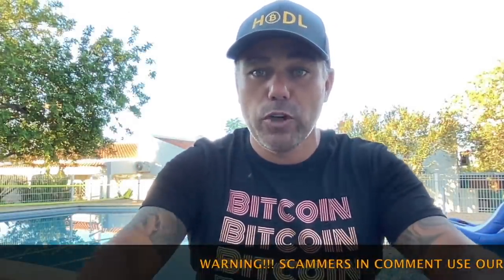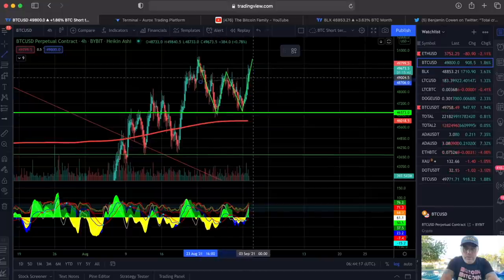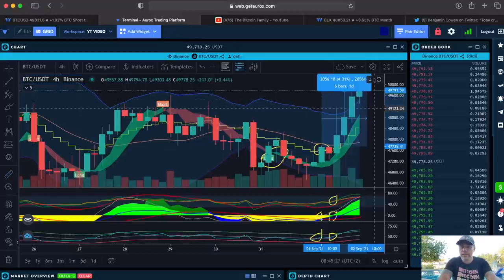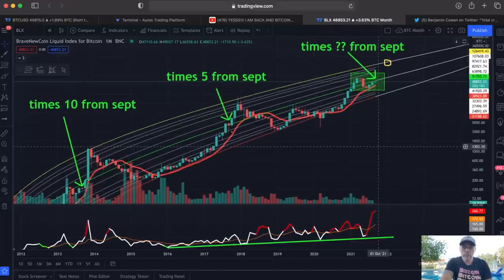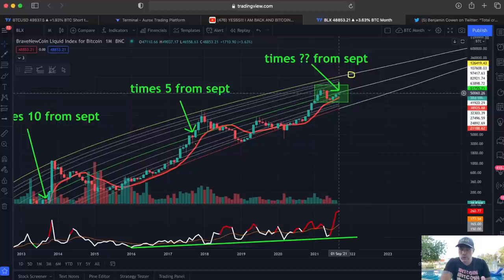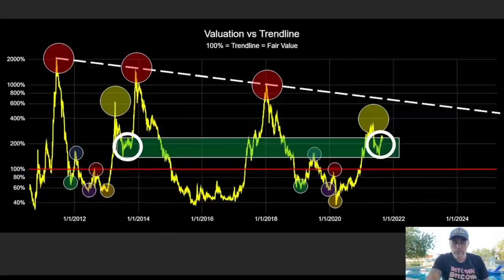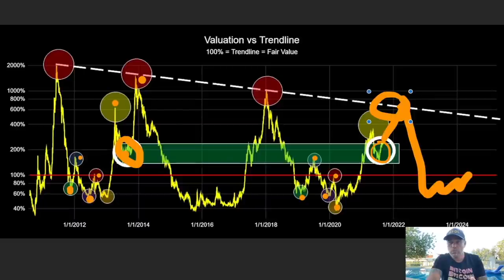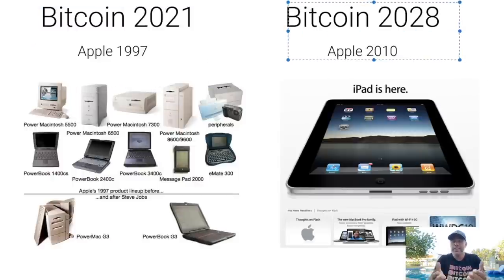IMPORTANT!! WILL BITCOIN GO ABOVE 100K IN THE NEXT 120 DAYS?? My answer to this!!